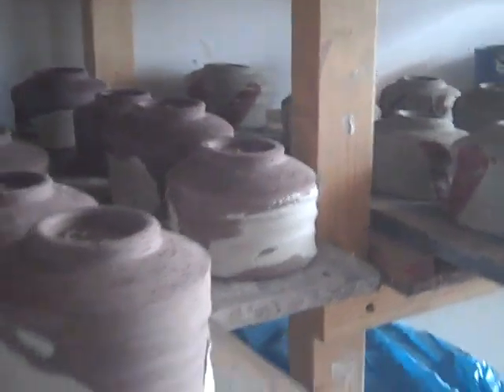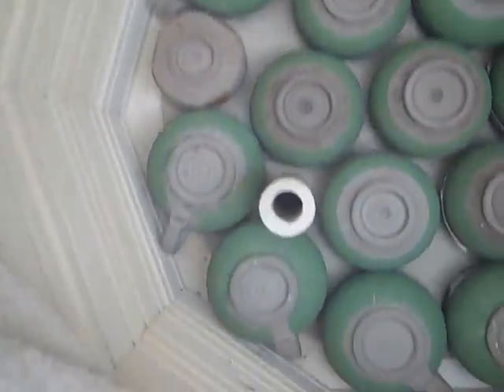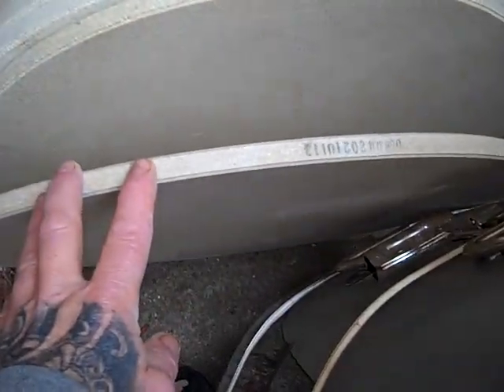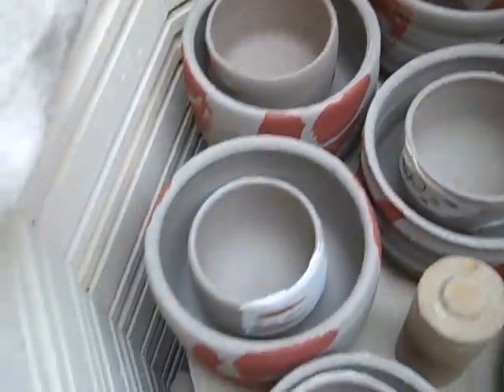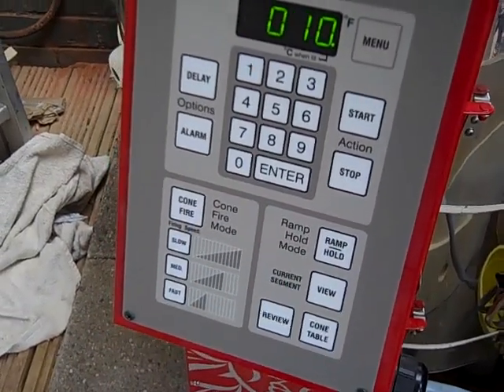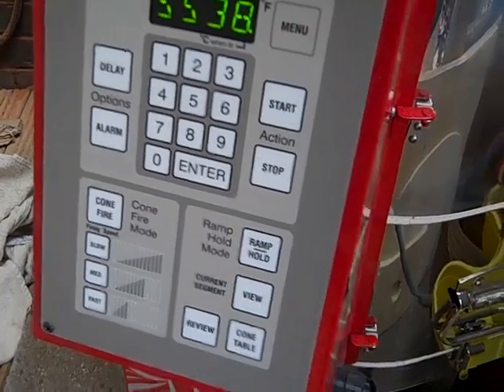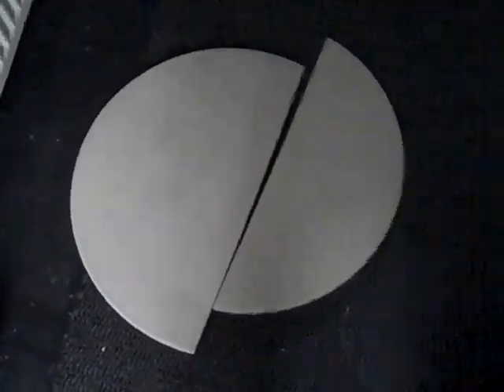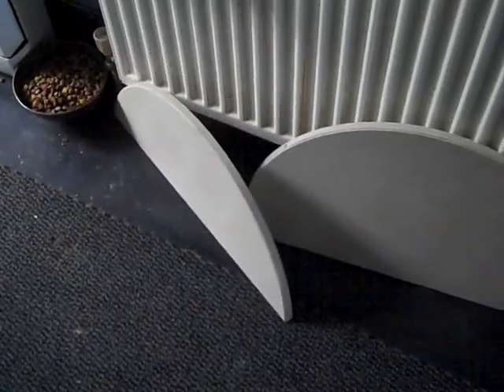pottery packing the bisque kiln